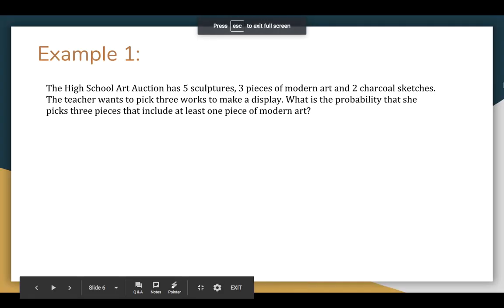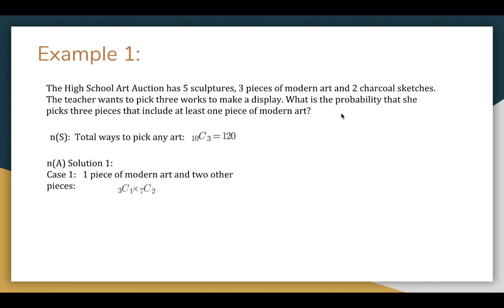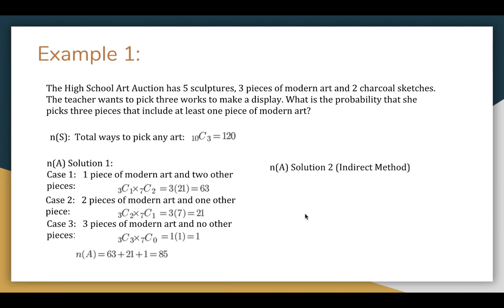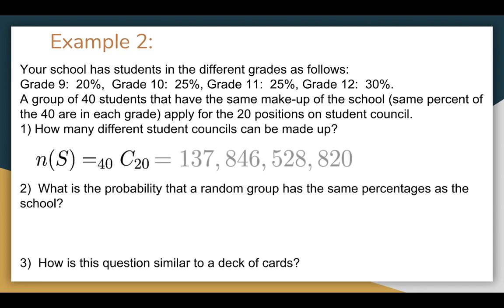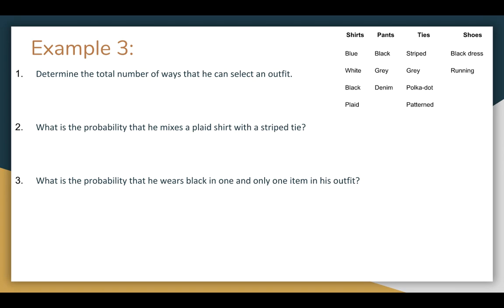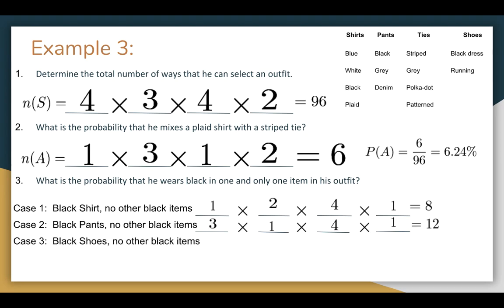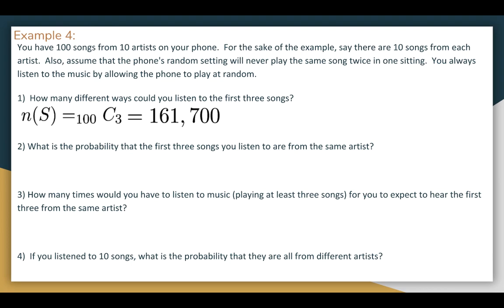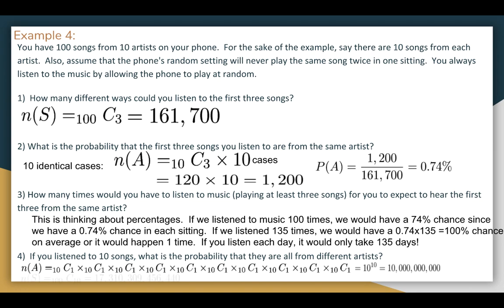Lesson 4: Permutations and Combinations Example 1-4